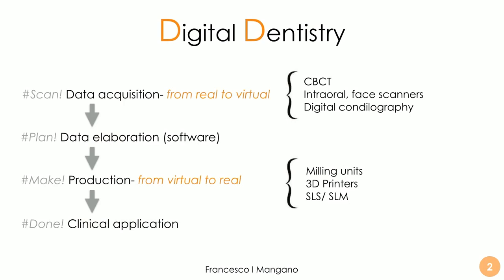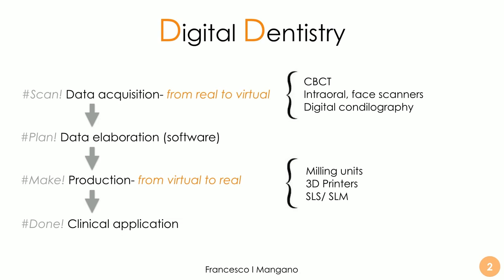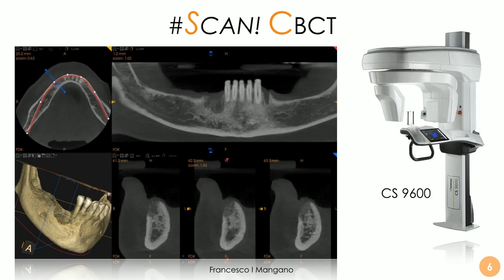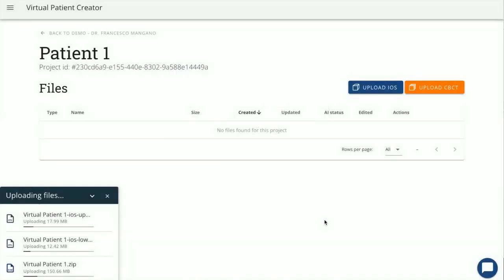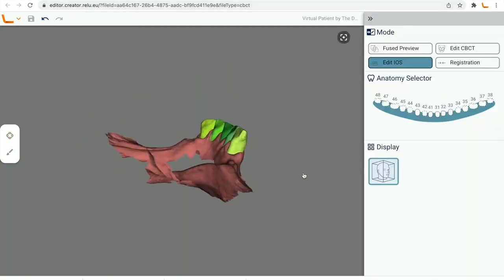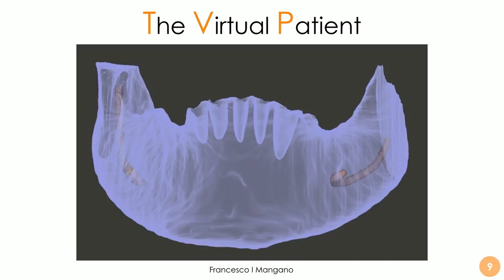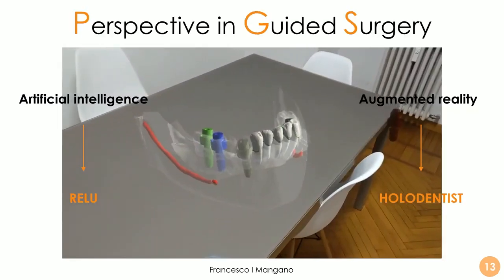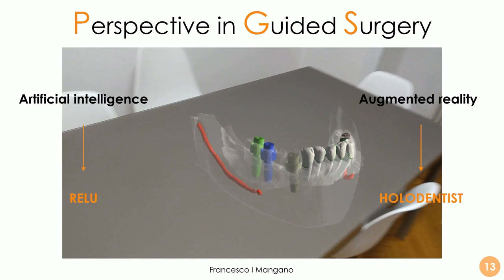Essentials of Digital Dentistry - Dr. Francesco Mangano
Artificial Intelligence (AI) is a game changer in dentistry. In this short video, Dr. Francesco Mangano shows how to use a powerful AI tool: the Virtual Patient Creator by Relu.